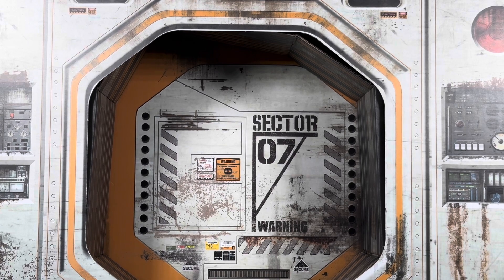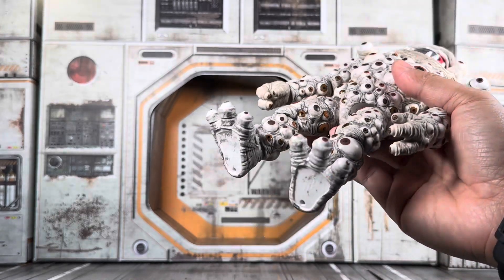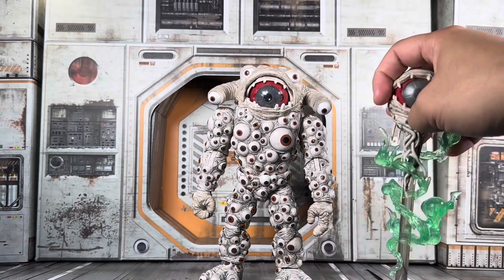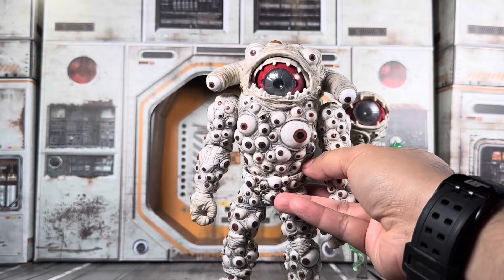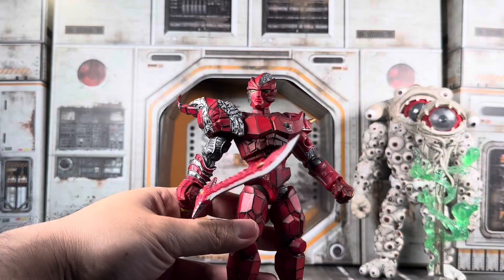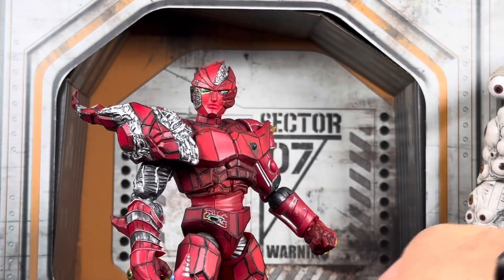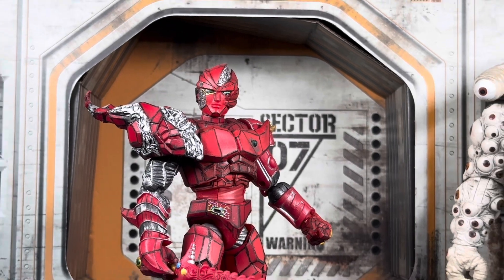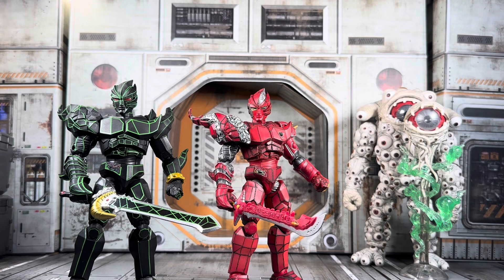TrueKROOO Customs: Eye Guy and Red Ecliptor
In this video Reggie/TrueKROOO shows the two customs he’s done recently that he considers the hardest ones he had to make: Eye Guy and Red Ecliptor! Take a look and see what he did for them!